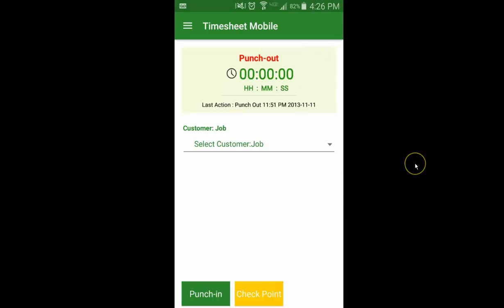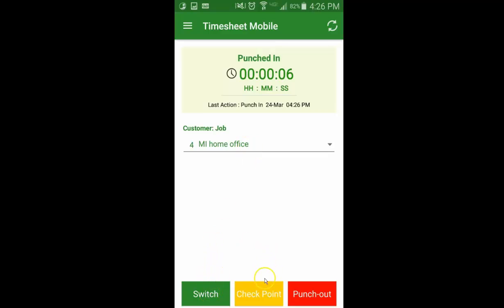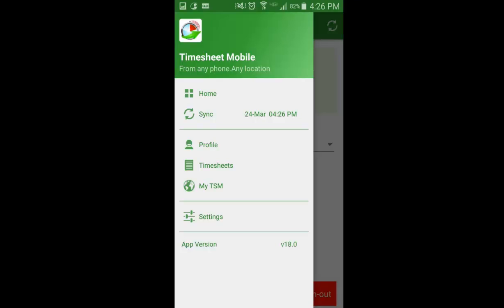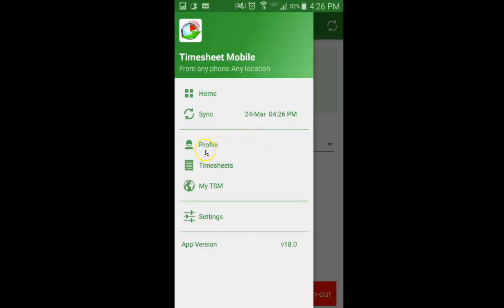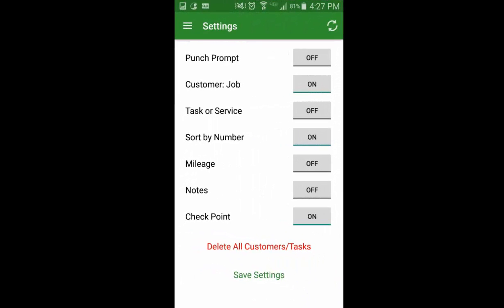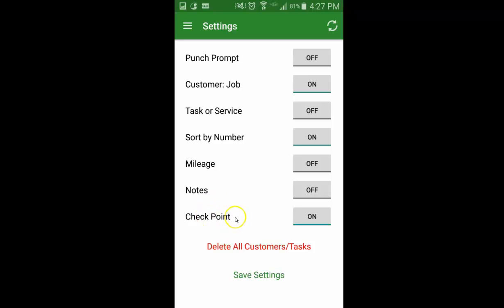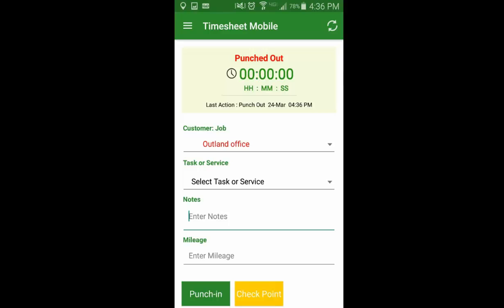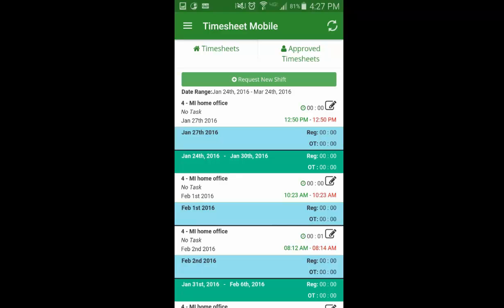Timesheet App with Shift Editing and Manager Approvals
Timesheet Mobile App redesigned for Android 6.0 Marshmallow now allows employee shift edits and manager timesheet approvals.